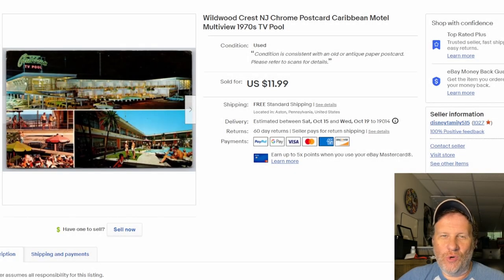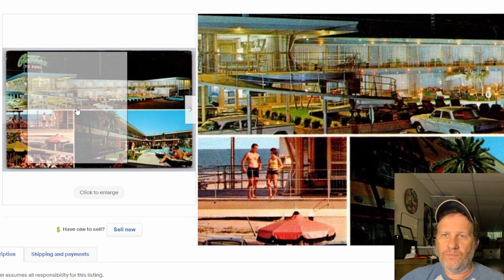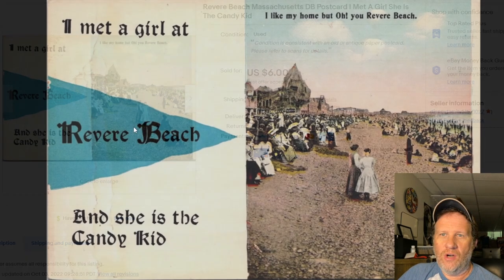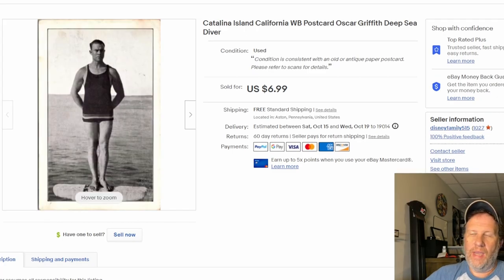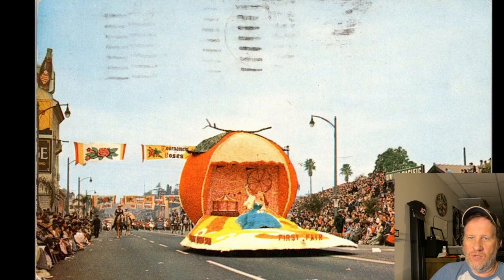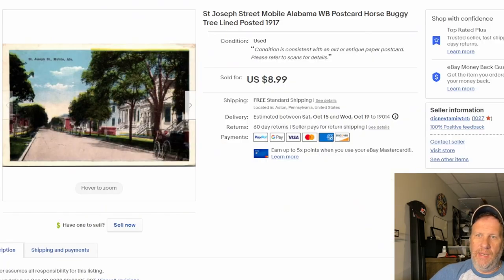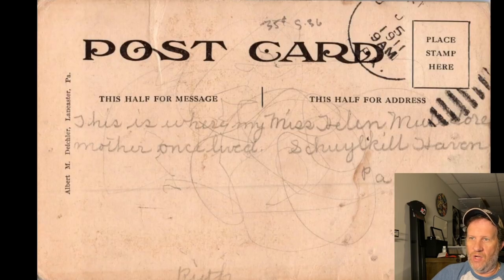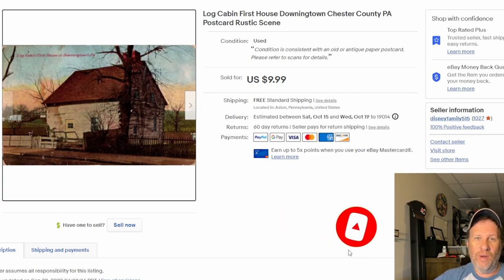Postcard Flipping On eBay - What Sold This Week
Let's take a look at some postcards that have sold this past week in my eBay store.

Links to some of the tools I use:

Carl 18" Paper Trimmer

EPSON ES-400 Duplex Scanner

Plustek Opticslim A3 Series Flatbed Scanner

Print Ad Rigid Mailers

To purchase the same clear bags I use for storing and shipping all of my print ads,

Oh how I love coffee!  Thank you for considering buying me  a cup :-)